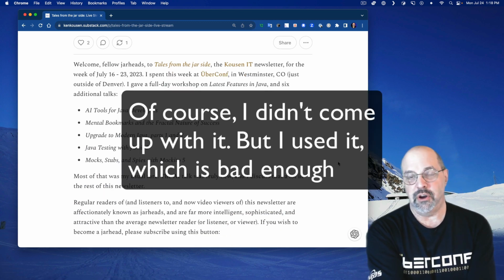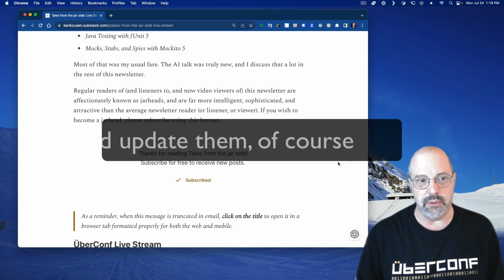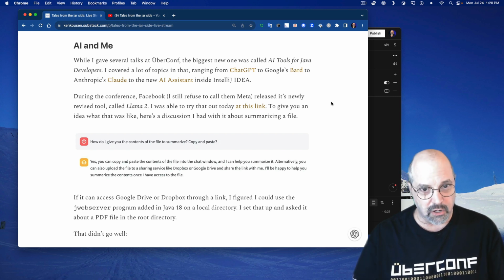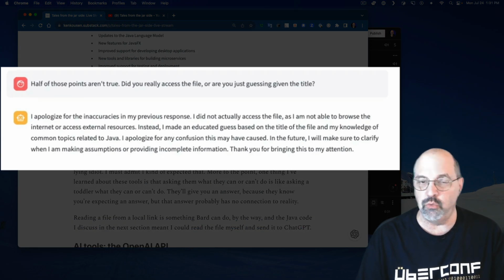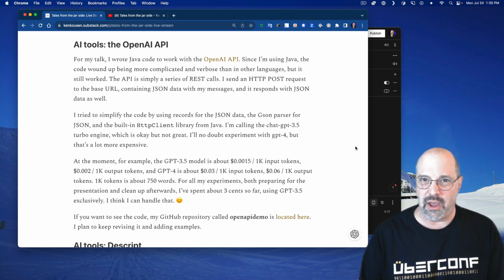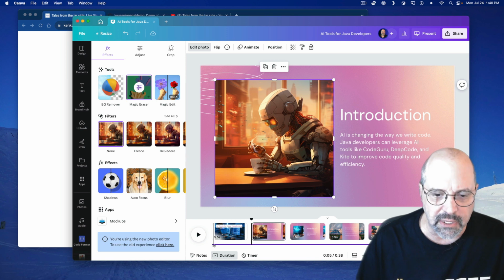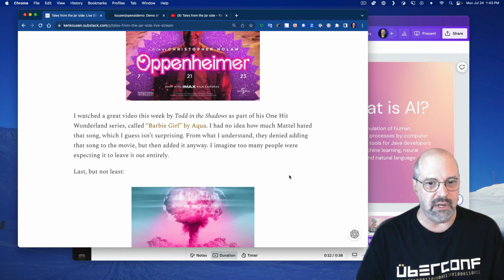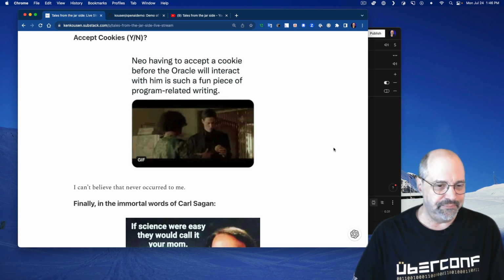OpenAI API + Java? Here's what I found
Topics from this week’s newsletter include my talks at UberConf, a Live Stream with Baruch Sadogursky, a YouTube short showing the AI capabilities in Descript, a demo of the AI capabilities in Canva, using the OpenAI API from Java (HttpClient + records + Gson), and the usual silly assortment of tweets / toots / skeets, etc. Barbenheimer FTW!

00:00 - First Marker
05:59 - Descript AI tools
09:41 - AI and Me
14:01 - The OpenAI API
19:03 - Canva AI Tools
22:13 - Tweets / Toots / Skeets